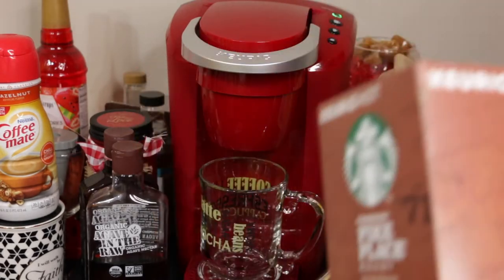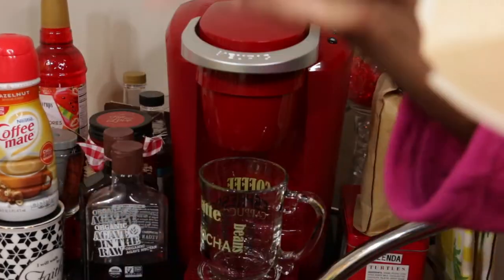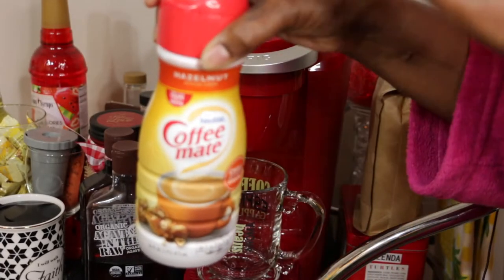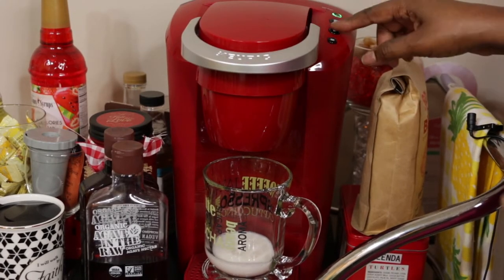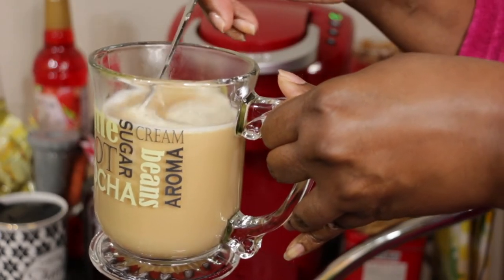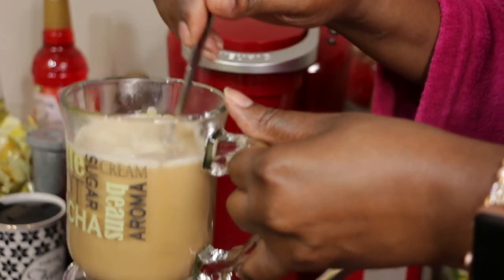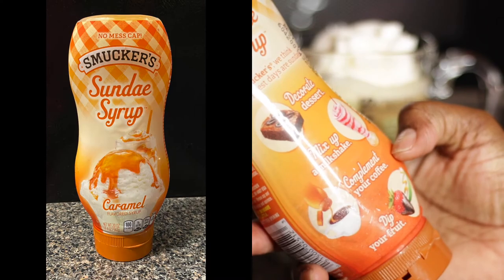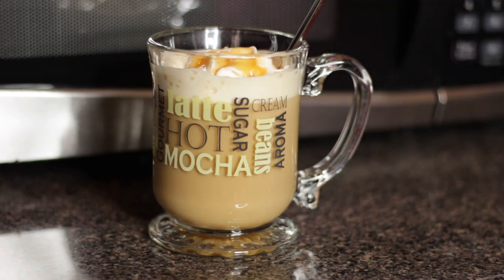COFFEE TIME: STARBUCKS PIKE PLACE ROAST K-CUP STYLE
► It's coffee time! Sharing how I like to brew Starbucks Pike Place Roast KCups. It's a little decadent and rich because I like to add some EXTRA ingredients.

💋RAKUTEN GET MONEY BACK FOR SHOPPING. JOIN USING MY LINK & EARN $10 AFTER SPENDING $25.